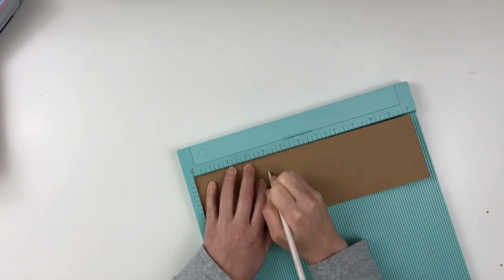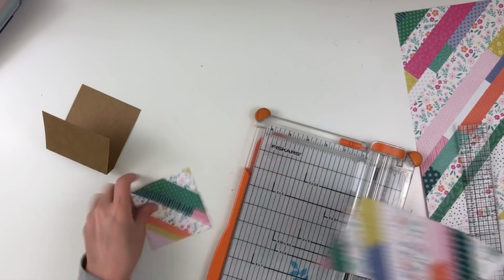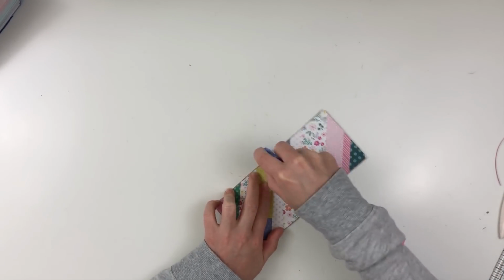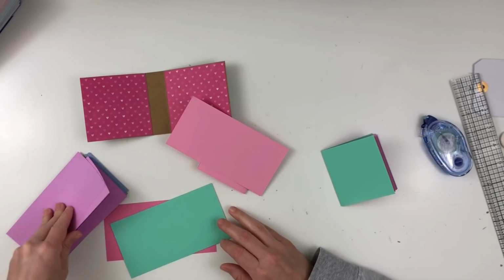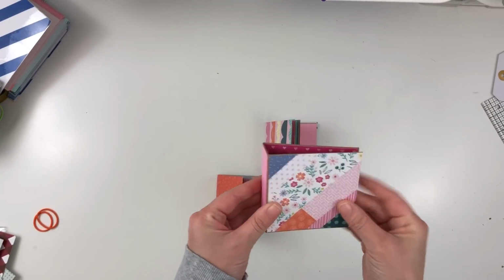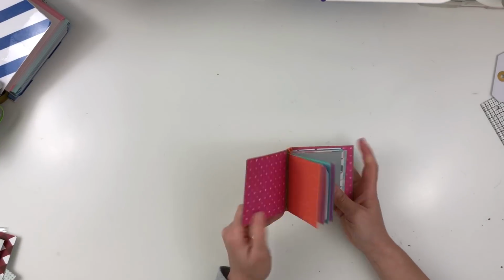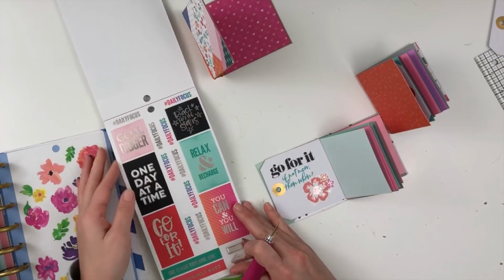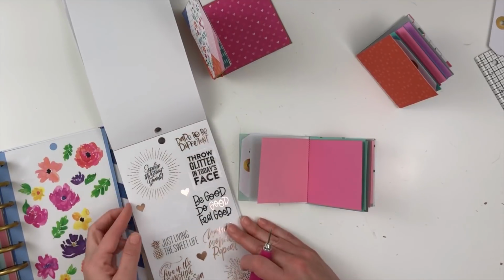12 Days of DIY | #7 | Chipboard Mini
Essentials for paper-crafters!

Big Picture Classes:

**DIY Embellishments**

**Planning within Reach**

**10 Minute Layouts**

**Scrapbooker's Toy Box**